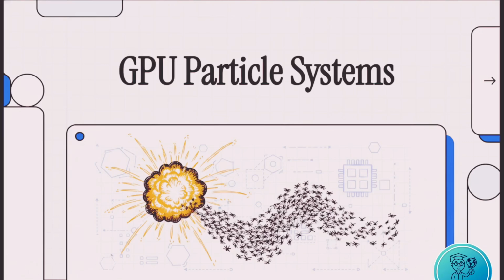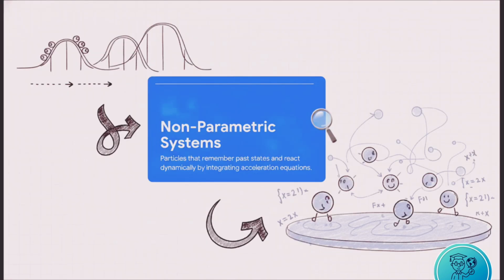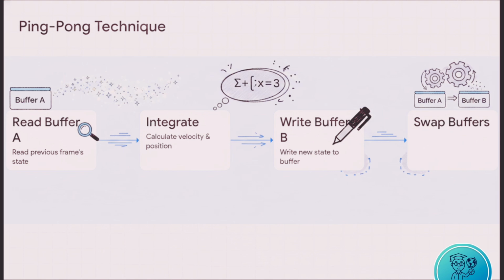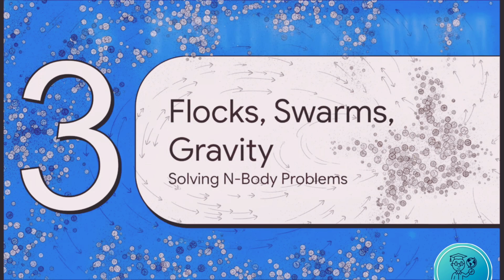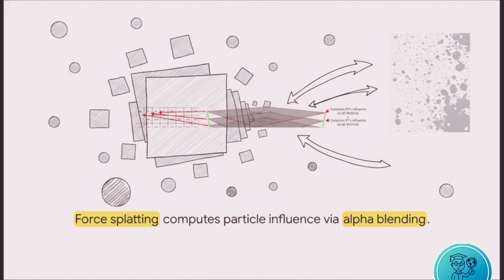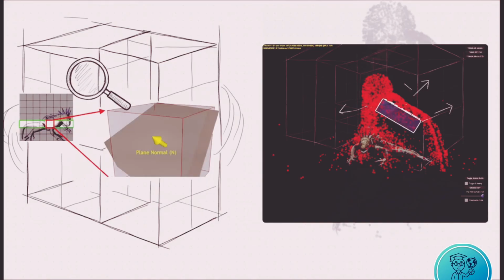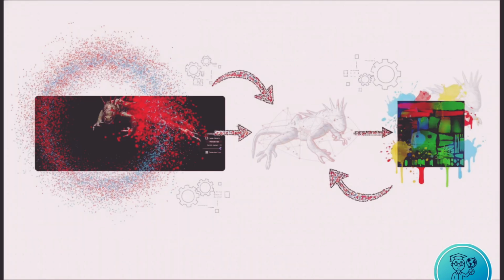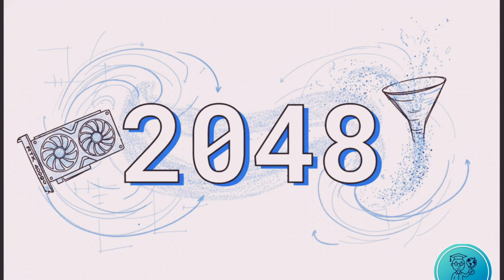Particle Instancing Latency & Volumetric Fog Artifacts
The universal VFX engine is experiencing severe Particle System Instancing Latency & Volumetric Fog Artifact Errors, causing floating dust particles to freeze in mid-air and sunbeams to fragment into blocky 3D voxel cubes. 🤯🌫️

​We’ve all experienced those spine-chilling, impossible moments—watching airborne dust motes in a beam of sunlight freeze completely still in a repeating geometric grid, or driving through fog only to see headlight beams split into staircase-like pixelated blocks. Mainstream science attributes this to thermal equilibrium, micro-air pockets, or optical light diffraction, but advanced visual effects pipeline diagnostics point to severe GPU Instance Buffer Stalls and Volumetric Voxel Downsampling in the universal mainframe. In this mind-bending 131st episode of The OmniGuide, we decode The Quantum Particle System Instancing Latency & Volumetric Fog Artifacts.

​Discover how the universal mainframe utilizes dynamic "GPU Particle Instancing" and 3D "Volumetric Fog Voxel Grids" to simulate atmospheric density, dust, steam, and light shafts across spatial regions. We expose "Voxel Grid Disintegration Events," detailing the mechanical server crisis where overloaded GPU threads fail to calculate particle velocity vectors and smooth volumetric rays in real time. Finally, we break down the extreme existential hazard of "Global Volumetric Grid Failure," where atmospheric fluids could permanently lock into frozen, blocky voxel matrices.

​Look closely at sunbeams filtering into your room today. The server might be dropping its spatial voxel passes.

​Timestamps:

​0:00 - ⚡ The Frozen Dust Motes & Blocky Volumetric Light Glitch: Evidence of VFX Latency

​0:15 - Introduction: VFX Pipelines inside a Physical Simulation

​1:00 - GPU Particle Instancing & Volumetric Fog Architecture

​2:15 - Section 2: Frozen Particles & Voxel Grid Disintegration

​3:45 - Section 3: The Danger of Global Volumetric Grid Failure

​4:45 - Outro: Have Dust Particles Ever Frozen in Your Sector?

​Writing Sources

​Dynamic GPU Particle Instancing Latency and Real-Time Volumetric Voxel Grid Downsampling in VFX Architectures: Computer graphics research analyzing particle buffer bottlenecks under dense atmospheric lighting demands.

​Macroscopic Atmospheric Voxel Artifacts and Observer-Dependent Fluid Velocity Stalls: Theoretical physics papers investigating fleeting volumetric light blockiness during GPU thread saturation.

​Resource-Constrained Real-Time Volumetric Lighting Optimization in Concurrent Spatial Systems: Systems design documentation mapping the limits of 3D voxel sampling and GPU instance memory management.